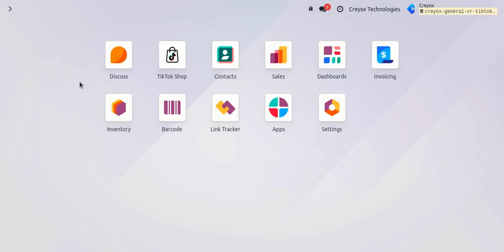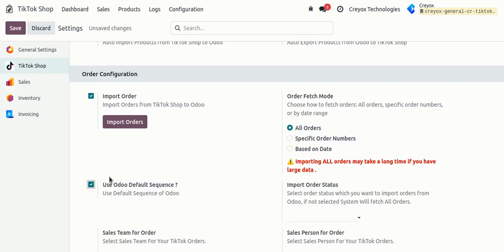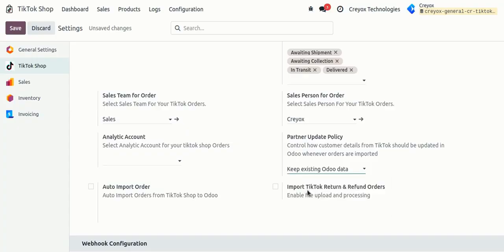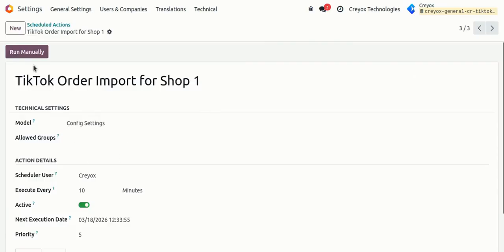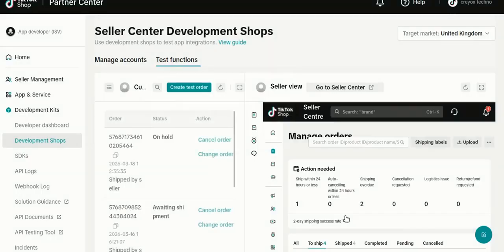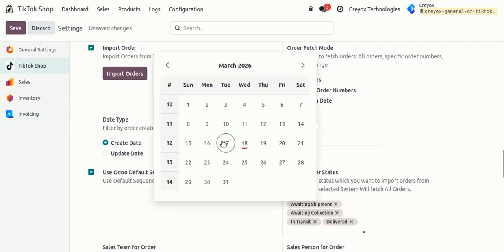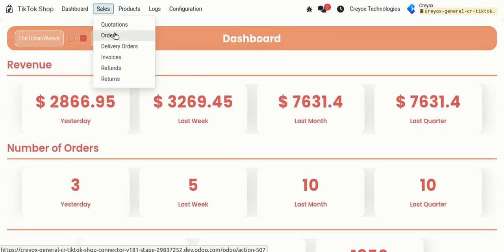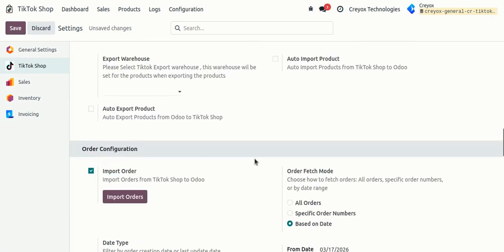Odoo TikTok Order Sync: Automated Order Import & Export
Technical Name :- cr_tiktok_shop_connector

The Odoo Tiktok Shop Connector seamlessly integrates Tiktok Shop with Odoo, enabling effortless synchronization of products, images, inventory, categories, shop details, shipping information, orders, refunds, and more. This connector automates data transfer, ensuring real-time updates between Odoo and Tiktok Shop, reducing manual effort, and preventing discrepancies in stock levels and order processing. Businesses can efficiently manage their e-commerce operations from a single platform while leveraging Tiktok’s viral marketplace to boost sales.

Automatic logs are generated in Odoo to track all sync actions, ensuring transparency and monitoring of connector performance. These logs capture every update, including product syncs, inventory adjustments, order processing, refund handling, and webhook notifications, providing insights into successful operations and potential errors. With detailed tracking, users can troubleshoot issues efficiently, maintain an audit trail, and ensure seamless operations between Odoo and Tiktok Shop.

Features
1) Product & Inventory Synchronization.
2) Easy-to-Configure Settings.
3) Real-Time Inventory Sync.
4) Automated Order Processing.
5) Product Image Synchronization.
6) Multi-Shop Management.
7) Customizable Order Status Mapping.
8) Automated Logging.
9) Seamless Communication.
10) Error Tracking.
11) Real-time Webhooks Notification.
12) Fallback Warehouse Configuration.
13) Real-time Notifications.
14) Scheduled Data Synchronization.
15) Improved Efficiency.

Skype :- live:.cid.65039b0f3e9c72a4